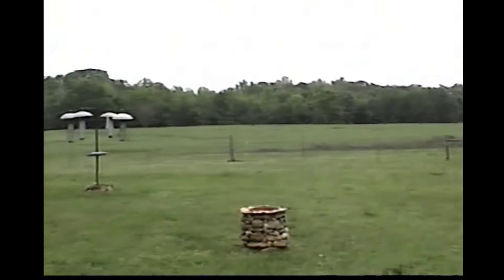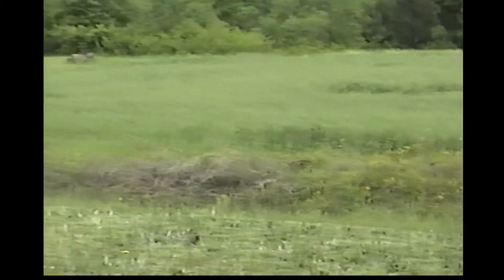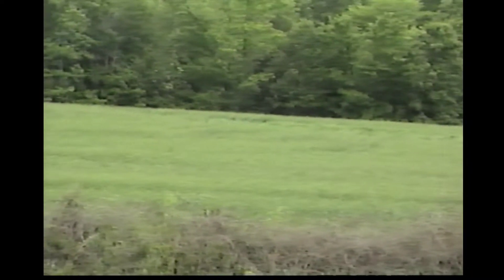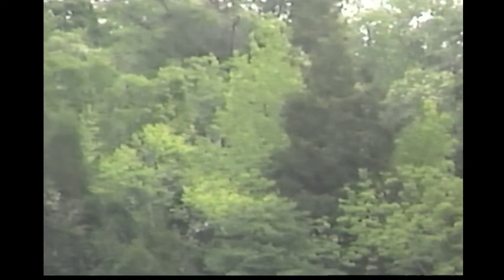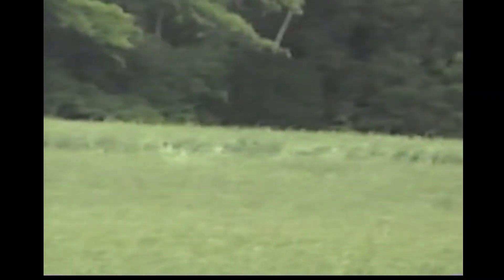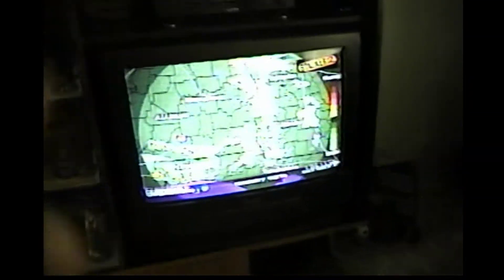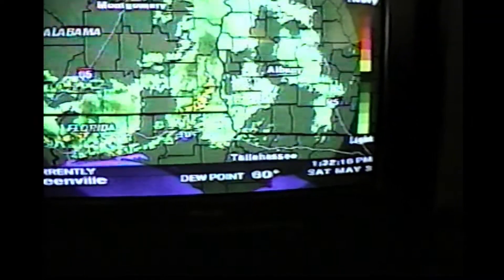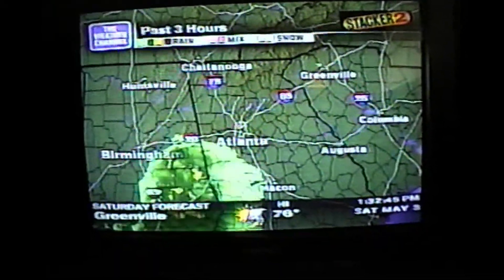Sarah Narrates Storm Damage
Ermegerd Mercroberst.